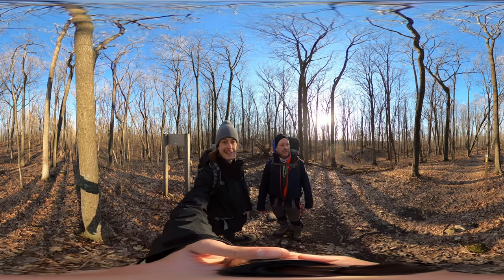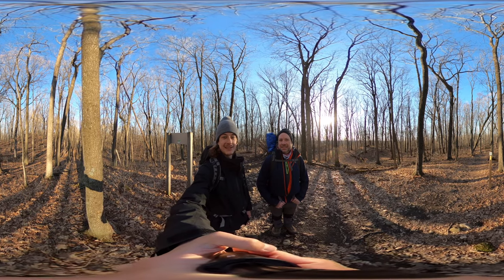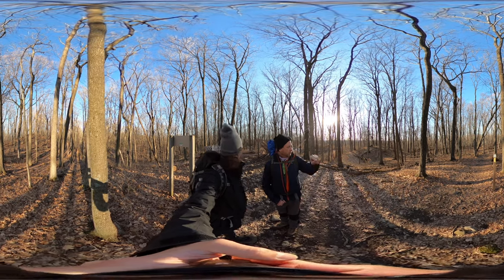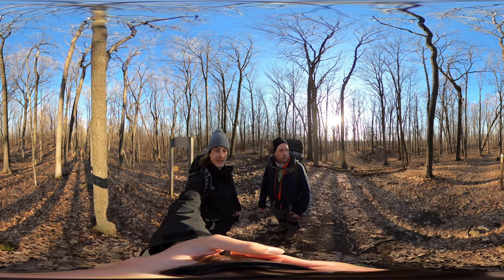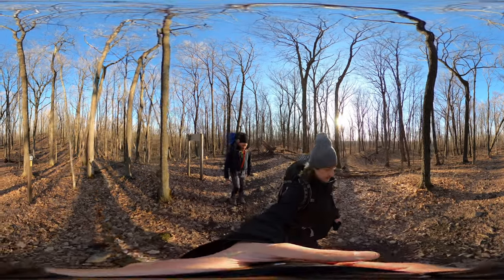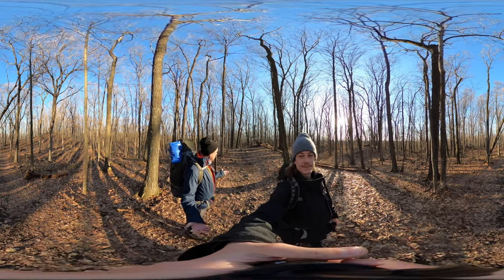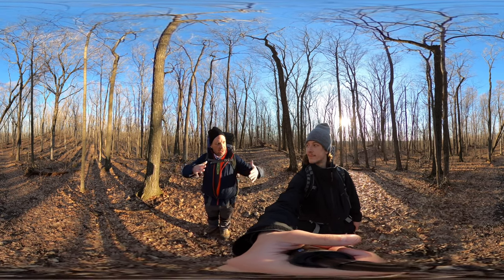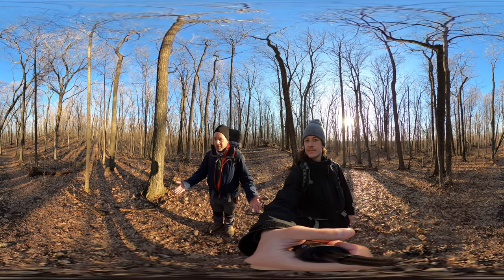Kettle Moraine North, WI - North end of Parnell Segment, Ice Age Trail (Hike 360° VR Video)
The Parnell Observation deck was closed so we headed directly to the Ice Age Trail connection. This is very close to Shelter 4.